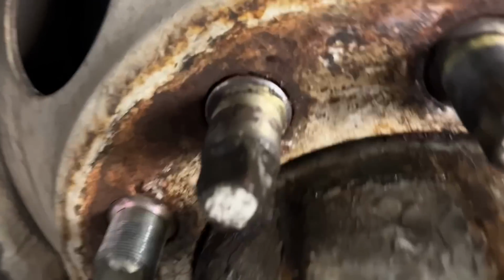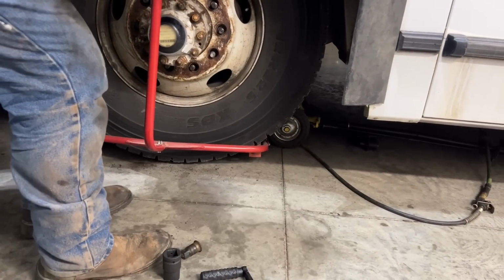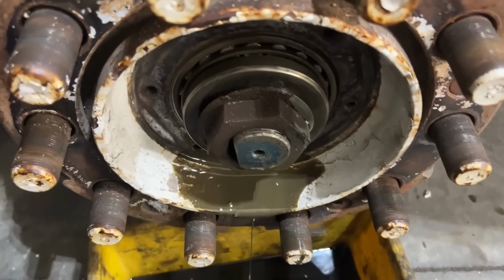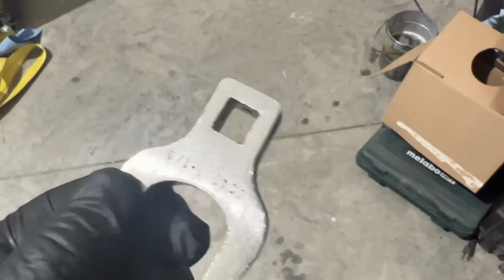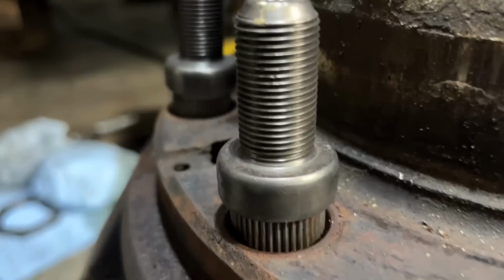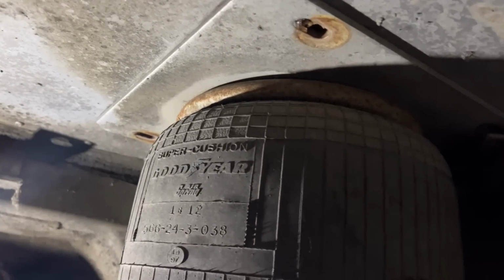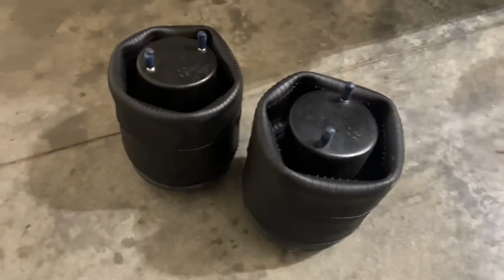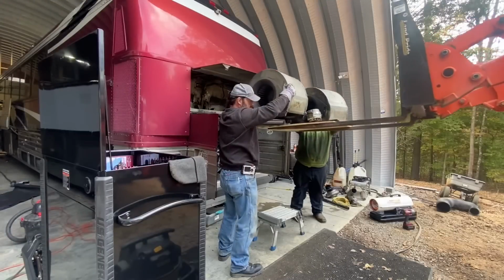Mci bus has some very serious safety issues to address. Mci 102D3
The wheels were about ti come off of this bus. Stripped out wheel studs, very dry rotted airbags, bad shocks and more.

rust remover link